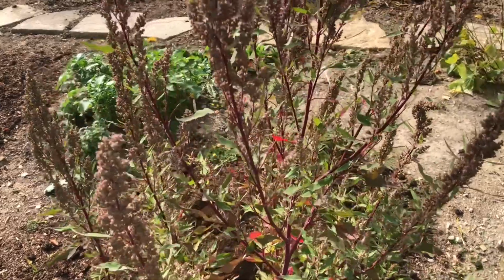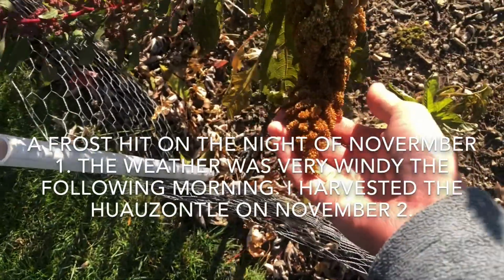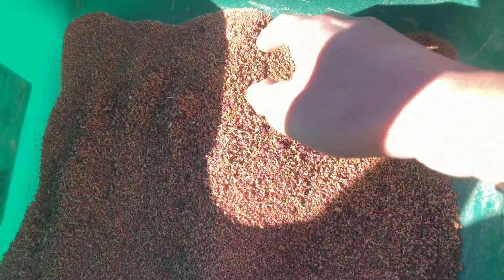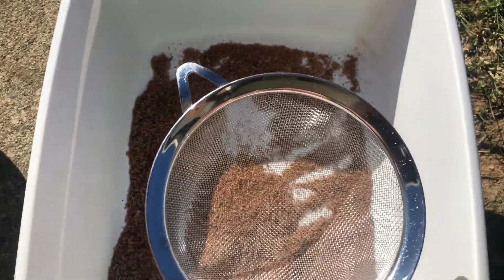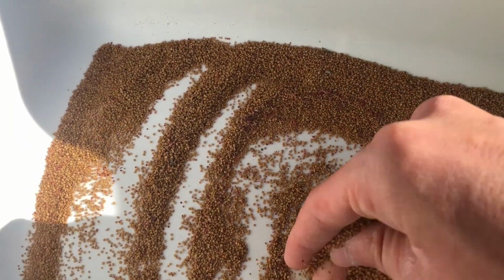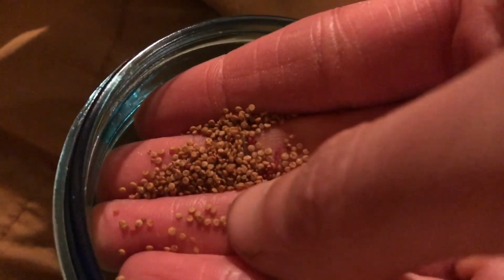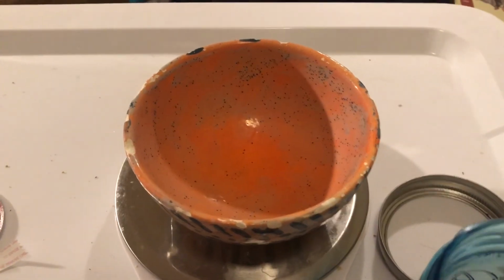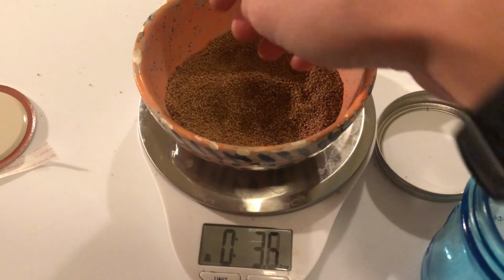Huauzontle Seed Harvest: November 2020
Huauzontle (Chenopodium berlandieri nuttaliae) is a close relative of quinoa (Chenopodium quinoa) and common lamb's quarters (Chenopodium alba). Before the arrival of maize in eastern North America, this species was one of the main grain crops in the eastern agricultural complex. It was domesticated independently both in eastern North America and Mexico from wild pitseed goosefoot (Chenopodium berlandieri). Although the eastern North American domesticated forms eventually went extinct, the Mexican domesticated forms continue to be cultivated in modern times for their greens and young flower buds. Although less commonly done, the seeds can also be steamed and eaten like quinoa. Based on my attempts to sift the seeds, they appear to be almost as large as quinoa seeds. Since one plant yielded 3.5 ounces of seeds, this plant has the potential to yield at least half as much grain by weigh as maize.